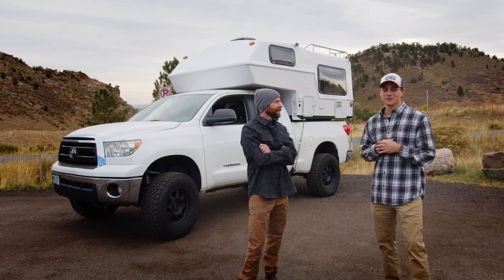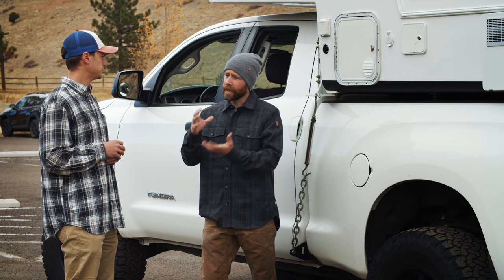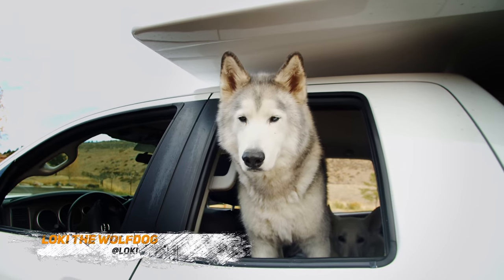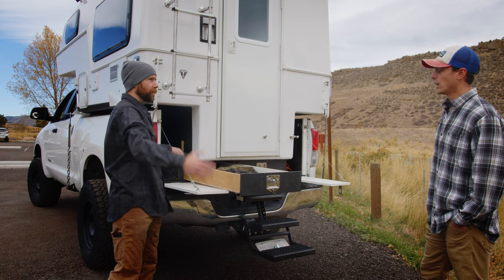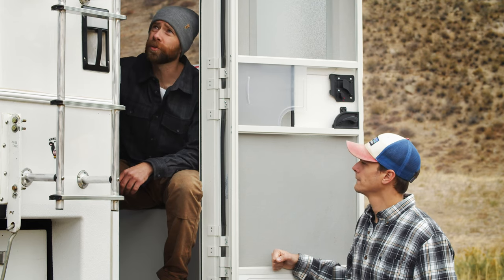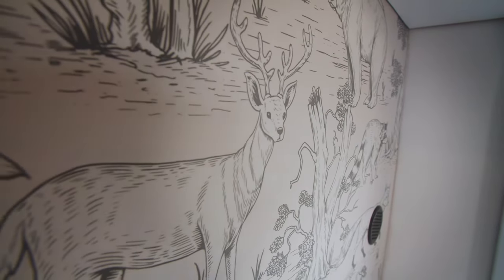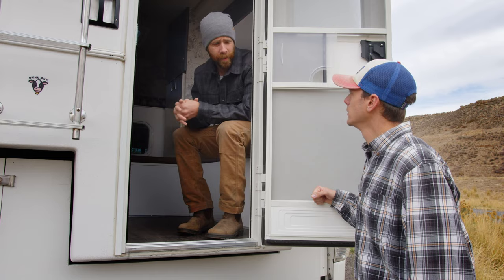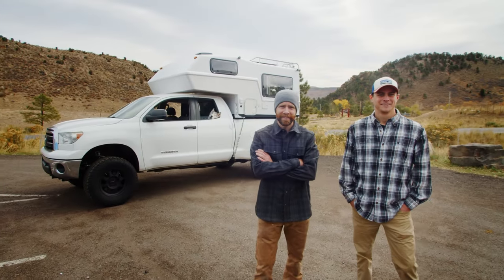OCN Rigs: Kelly Lund's Toyota Tundra Northern Lite Camper Build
Toyota began their Tundra production for the U.S. back in 2000. Again, Toyota was no stranger to truck production and had been producing the T100 since the early 90’s. As stated in a previous video, Toyota trucks have proven to be bulletproof, as long as they don’t rust out. They’re not flashy or quick, but they just keep going. Today we’re showing you Kelly Lund’s 2013 Tundra. Kelly has had the truck for a few years now, and at the time of purchase it was a true work truck spec with steel wheels and highway tires. Kelly quickly got to work on it, modifying it with better suspension, wheels, tires, a camper shell, drawer system in the bed, a rack and rooftop tent. He then ventured all the way up to Alaska with it. After that, the truck didn’t see much action as he was building out his 4Runner. That is until about a year ago, Kelly found the camper of his dreams and purchased a 2003 Northern Lite 6-10. He quickly got to work remodeling it both inside and out with the help of a local Denver adventure vehicle outfit called Featherbuilt. For the truck to support the camper, he beefed up the suspension, went with a larger tire, and a bit larger wheel. Kelly is a salt of the earth dude. It’s been fun getting to follow this project because I knew how passionate he was about building out a truck camper of his own. Enjoy the grand tour of this Toyota Tundra Camper build.